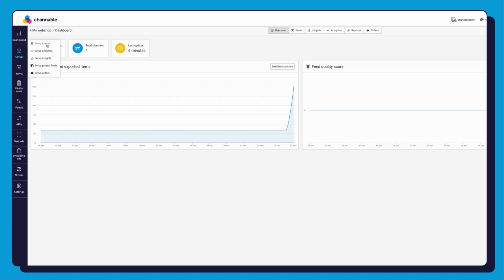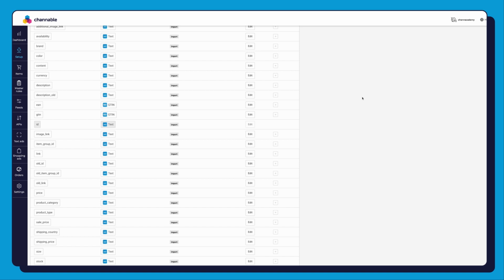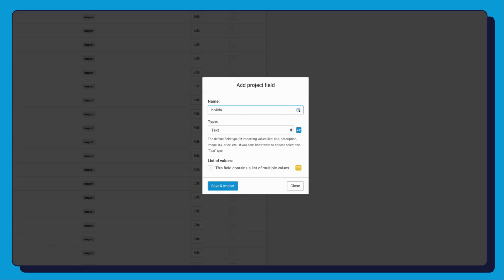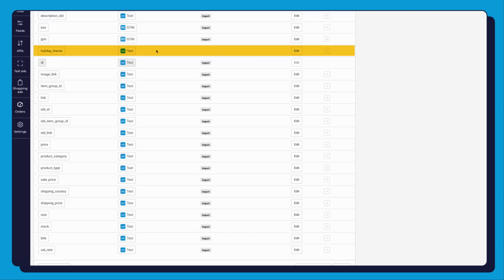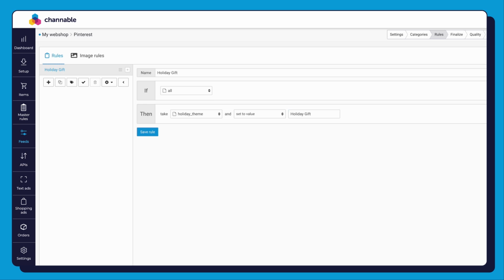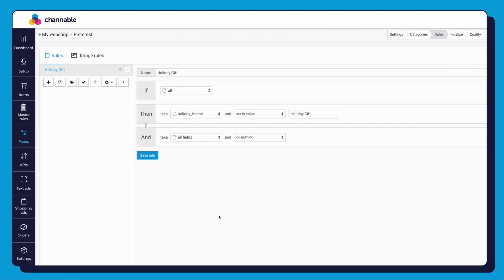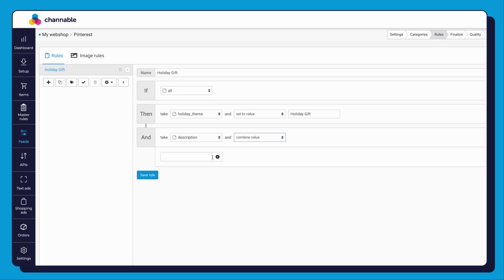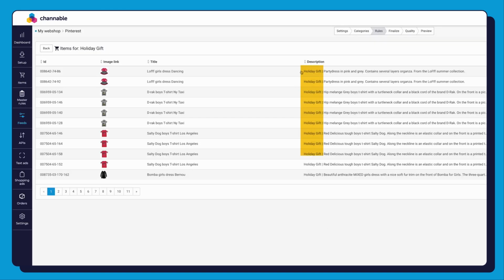How to Add New Fields to Your Titles and Descriptions? | Channable Tutorials | English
In this video series, we jump into tips and tactics to amplify your online ads success. Learn actionable tips you can implement now to boost your online ads strategy📈

Learn how to enrich and generate new fields in Channable using your existing data, to create attributes to promote seasonal and flash sales.

Watch the entire video to dig deeper into the details and follow us on all our channels to stay up to date:

00:00 - Intro
00:15 - Project Fields
00:26 - Create new field
00:40 - Create Rule
01:30 - Conclusion